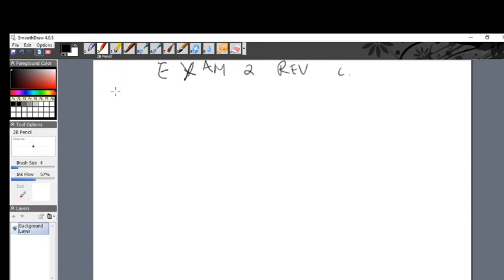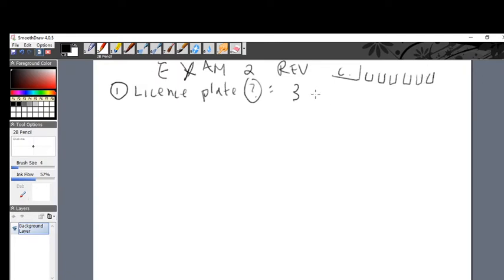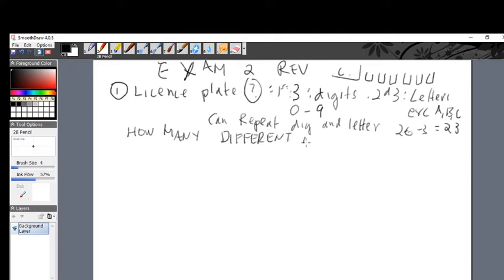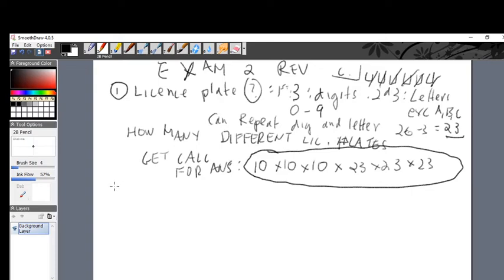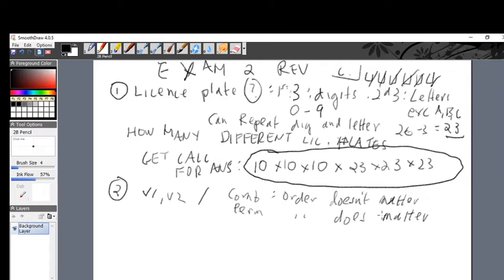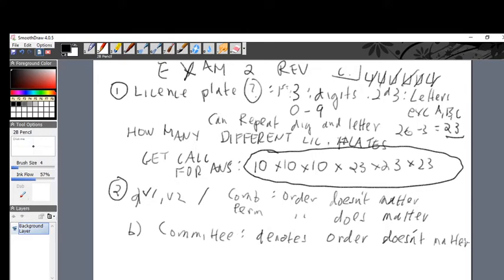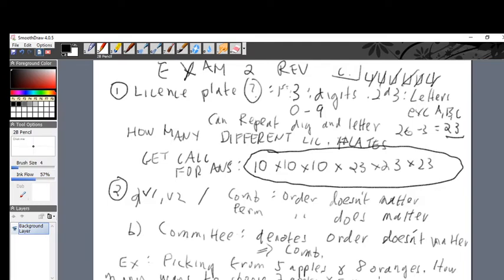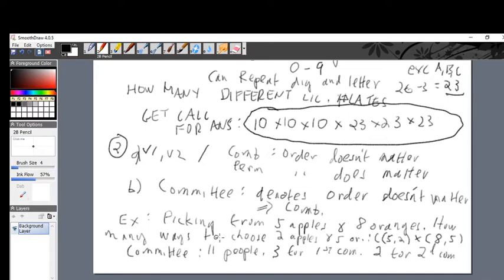M108 EXAM 2 REVIEW C SP' 20